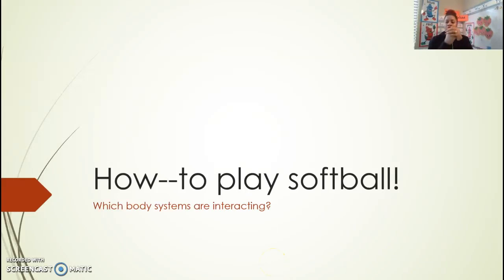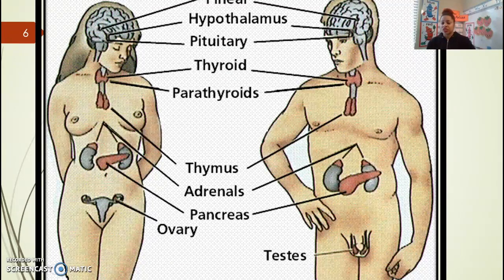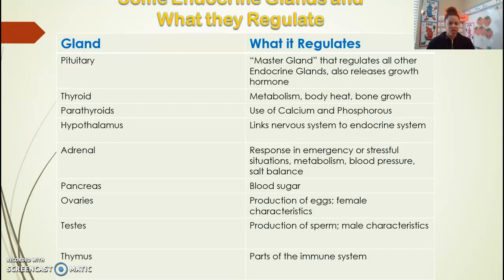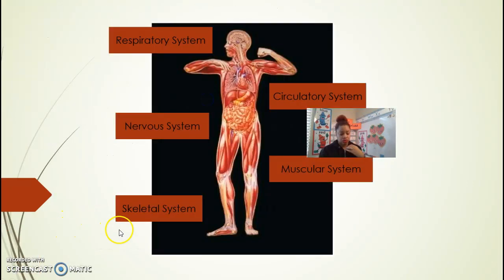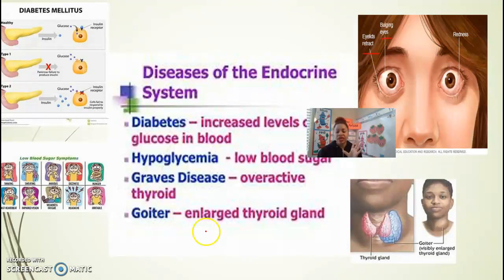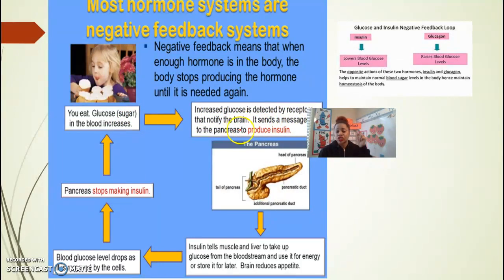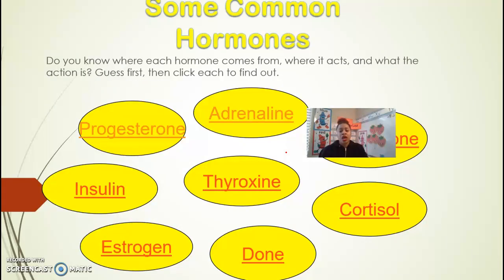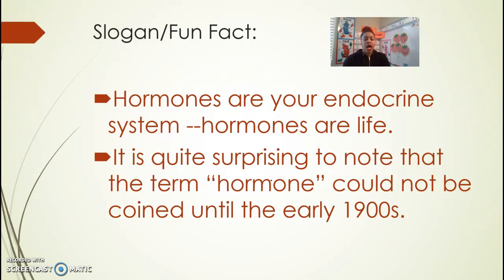How to play softball! Body systems interactions (10A). Mrs. Mason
How to describe the interactions of body systems because body systems do not function alone. Positive and Negative feedback. Biology PAP and Academic.